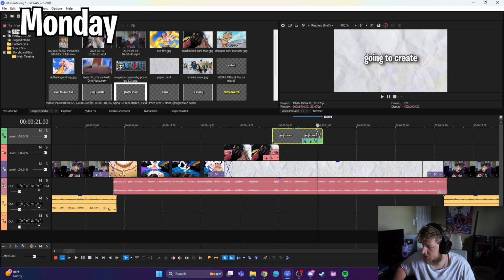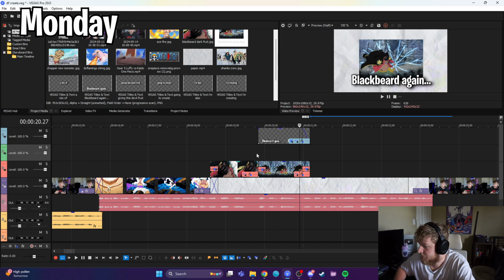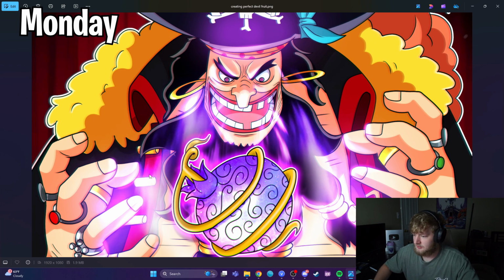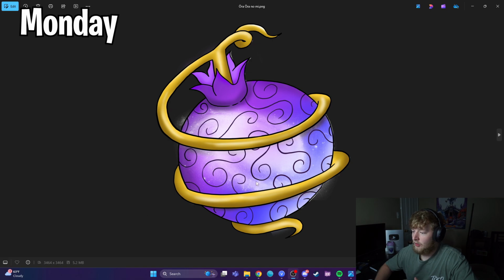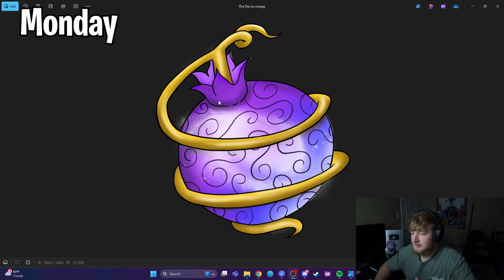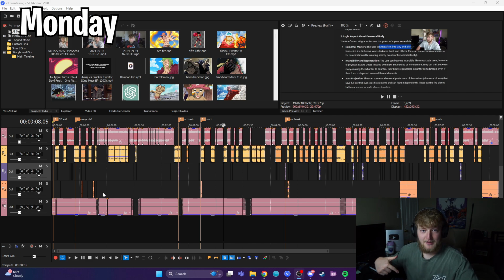How I make my One Piece videos, the entire process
trying something new today. vlogged/filmed the entire process behind one of my videos. let me know if you'd like to see more of these!